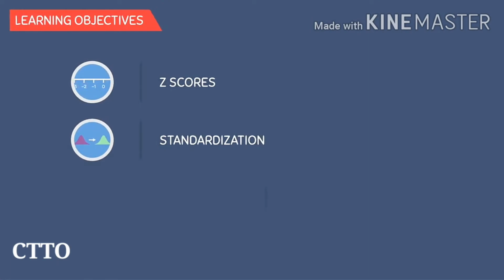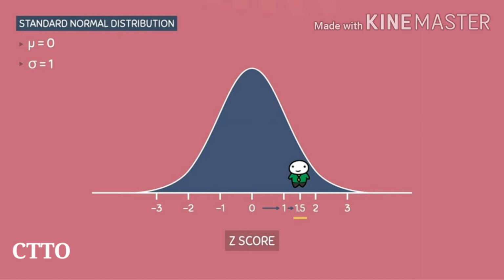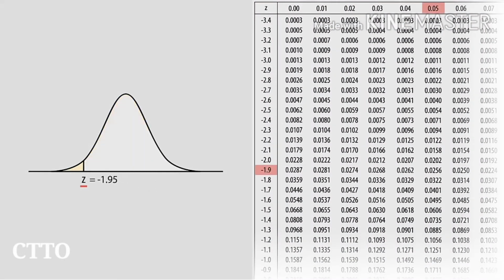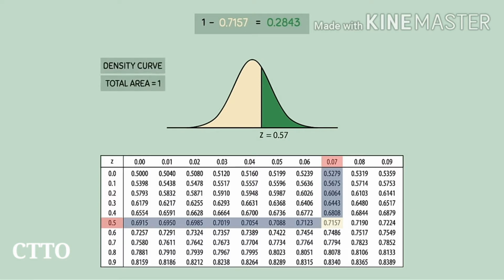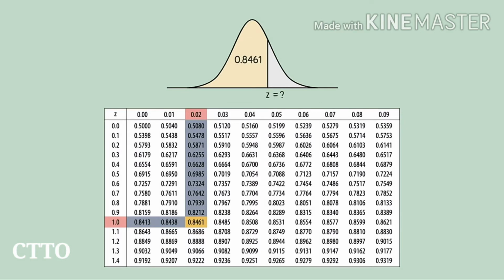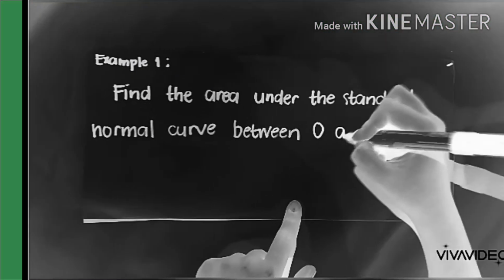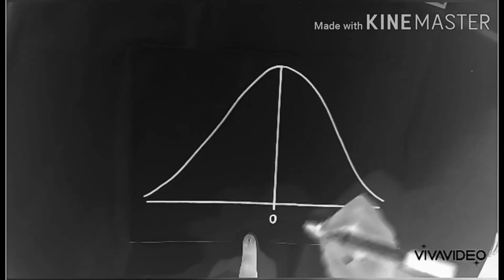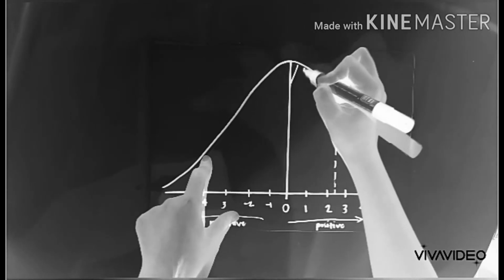STANDARD NORMAL DISTRIBUTION VIDEO TUTORIAL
Members:

Tresha P. Valida
Dominic Zane P. Paguia
Jomari Baclohan
Ritchel Cosido
Sarah Villasin
Apple Grace Rosales
Marialin Econas
Stacy Shane Cortes